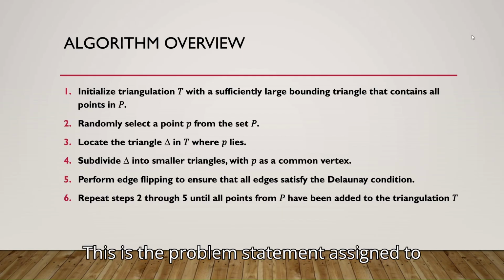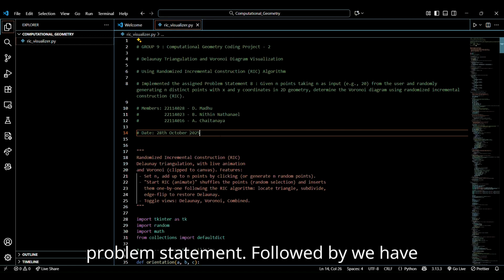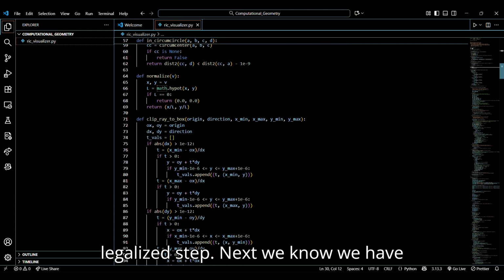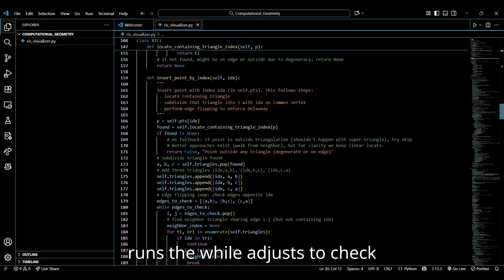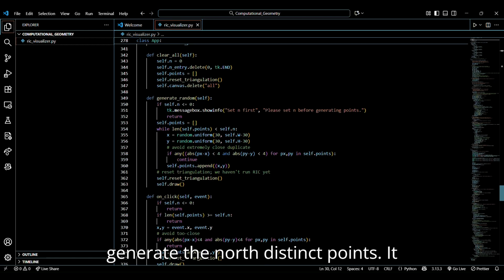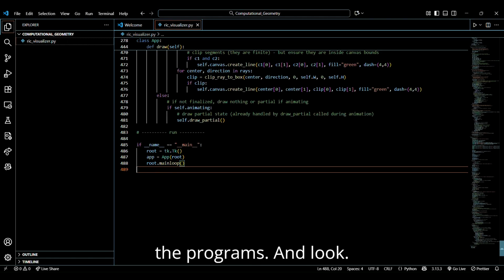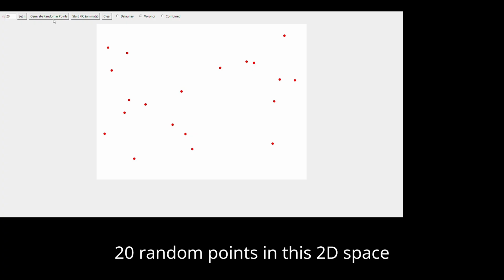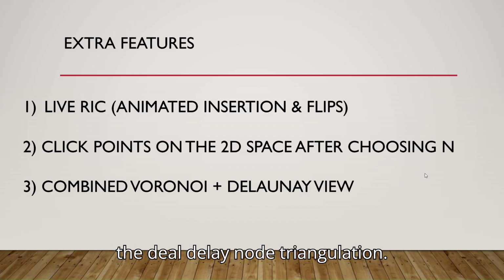Computational Geometry CSL_523_CP2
Randomized Incremental Construction (RIC) Algorithm with visualization.